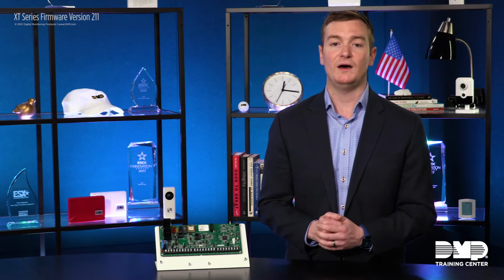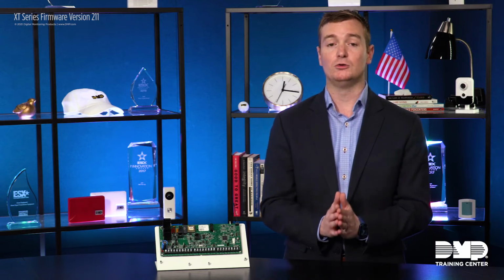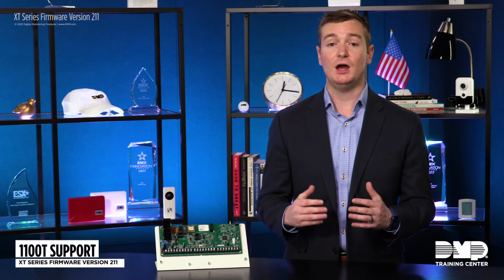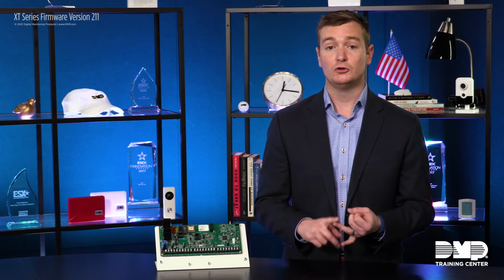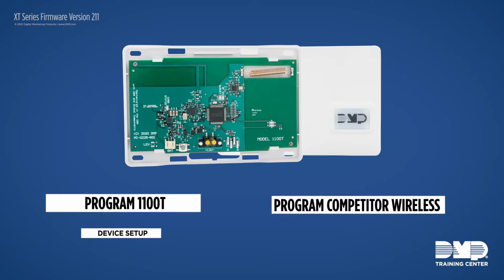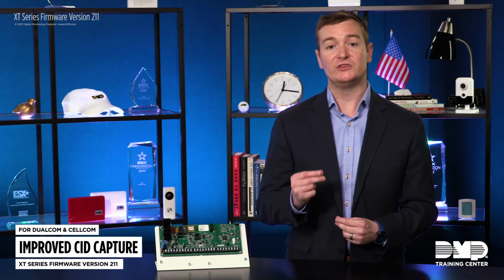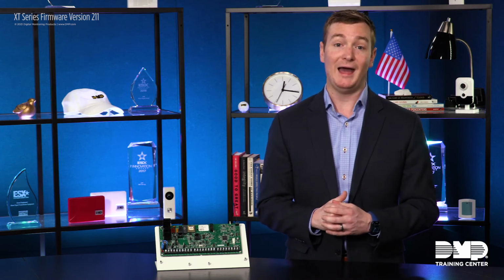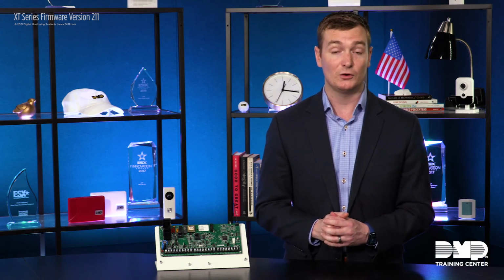DMP Training Center: XT Series Firmware Version 211